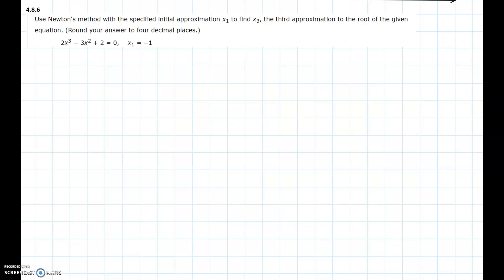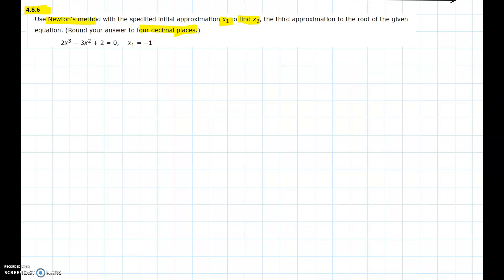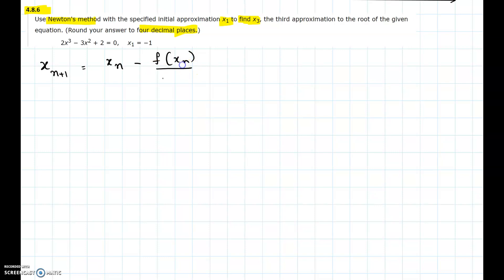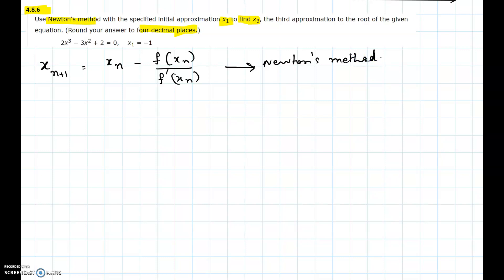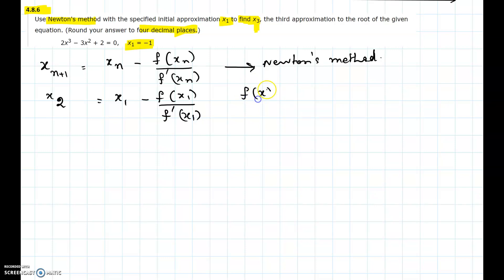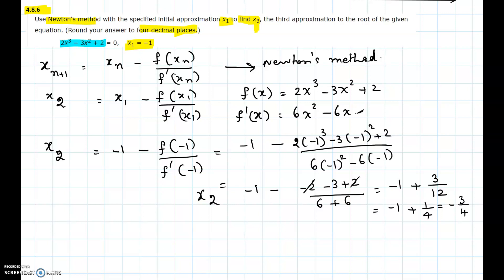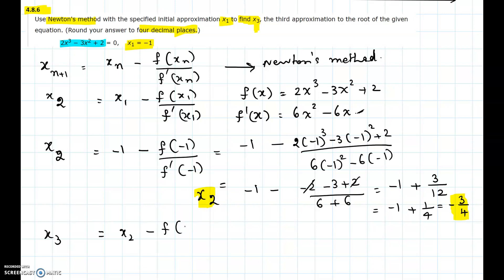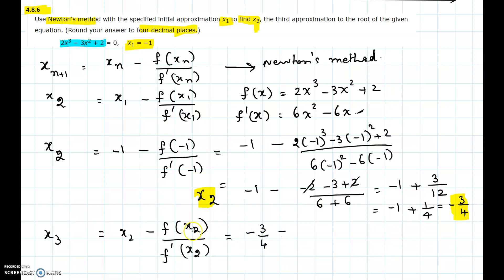Practice Exam 3 - Calc 1 - 4.8.6 (Newton's method to find 3rd approximation to the root)